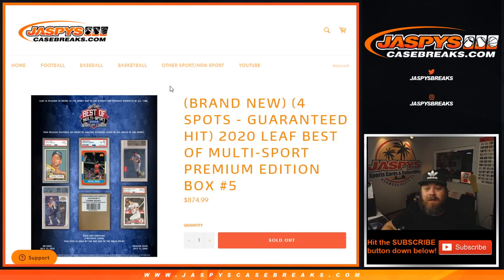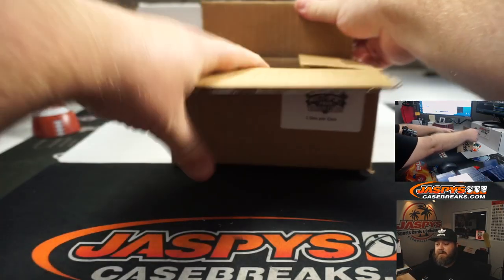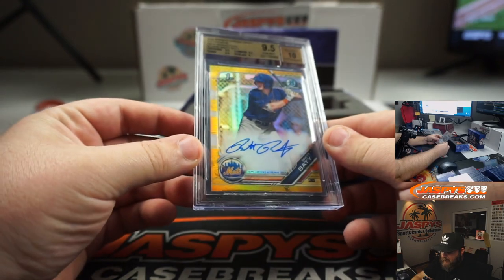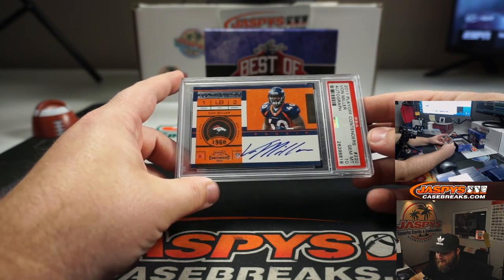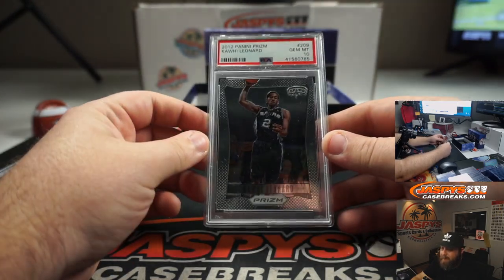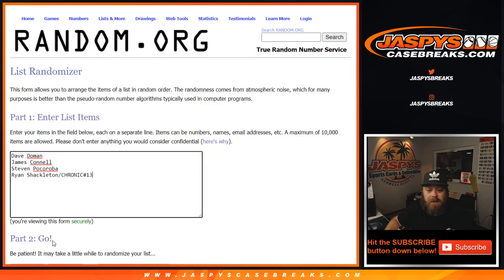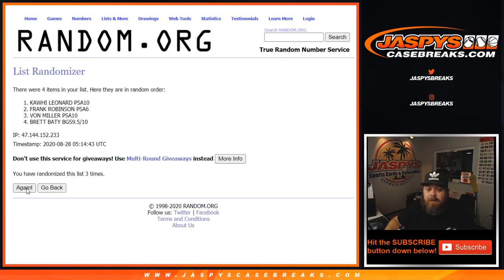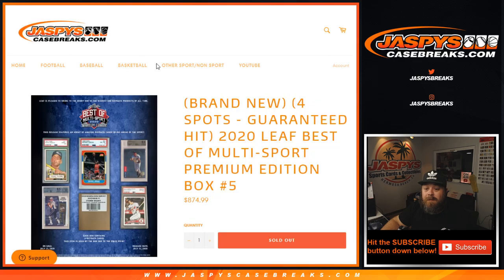TH 8/27 - 2020 LEAF BEST OF MULTI-SPORT PREMIUM EDITION BOX #5